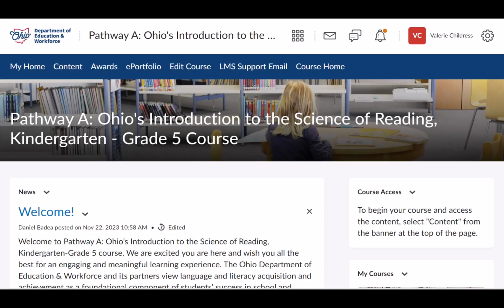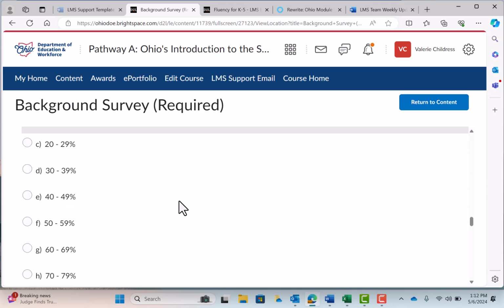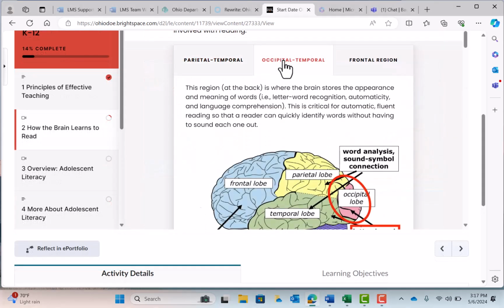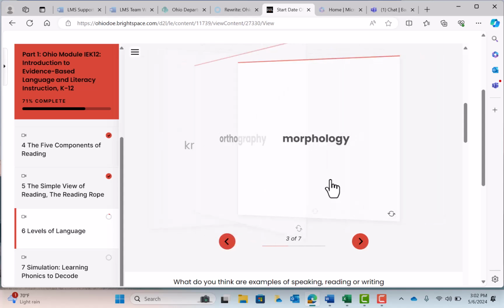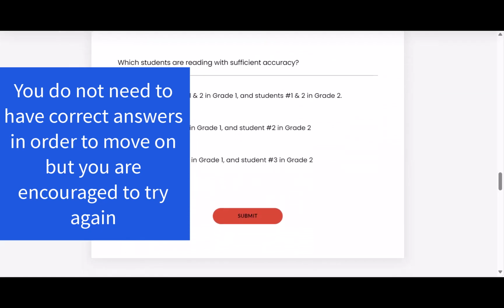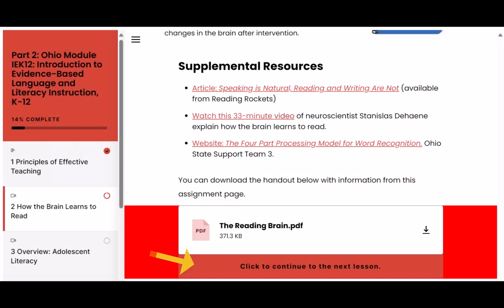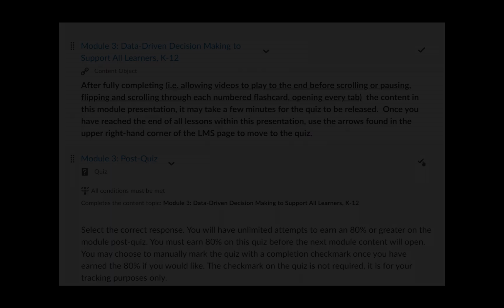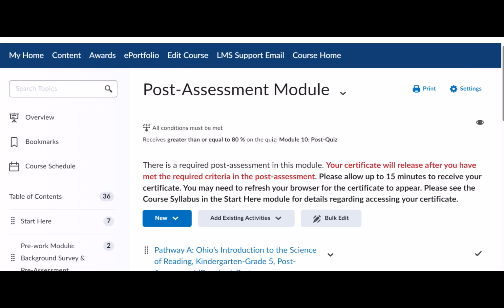Moving Forward in the Pathways